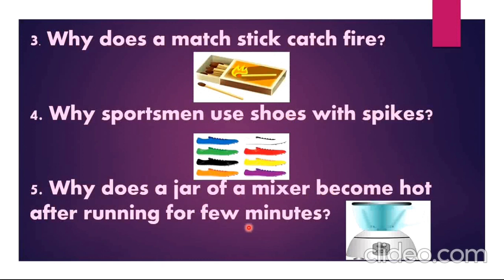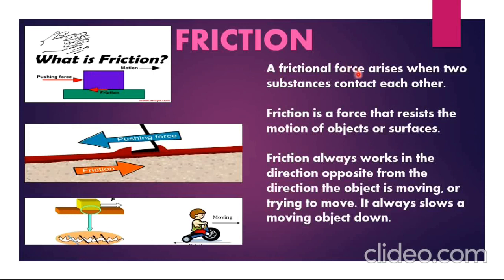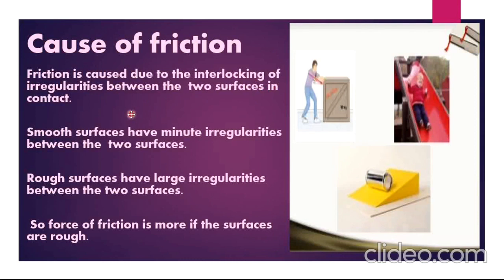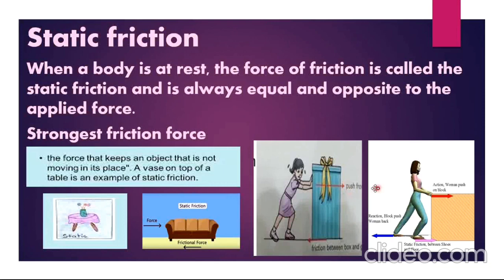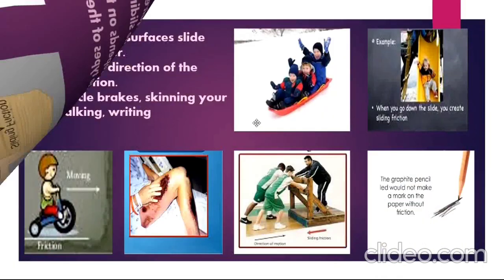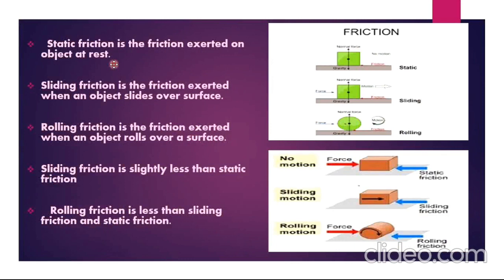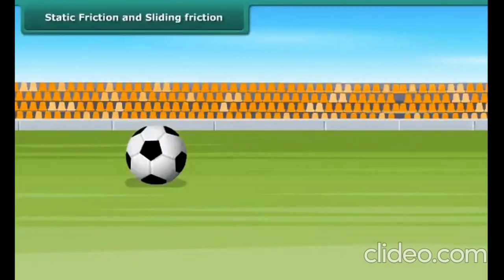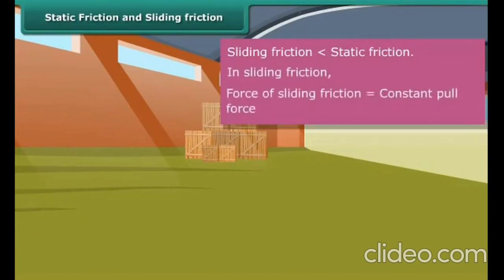SNVM VIII STD SCIENCE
PHYSICS - Friction